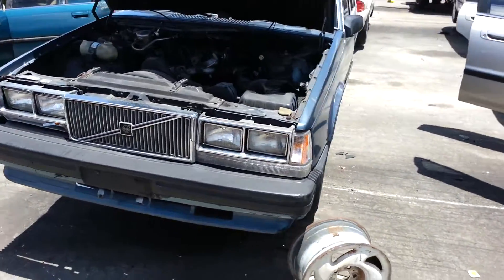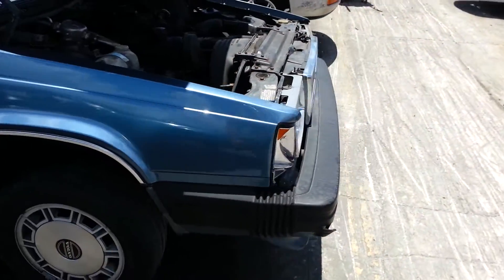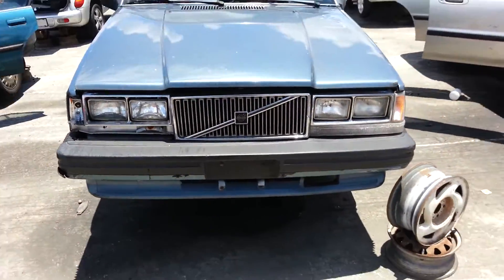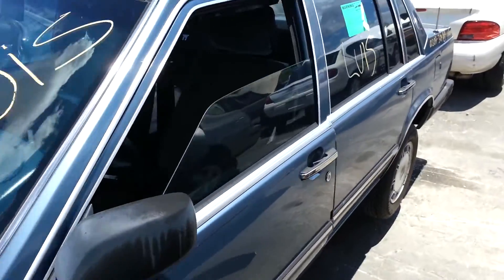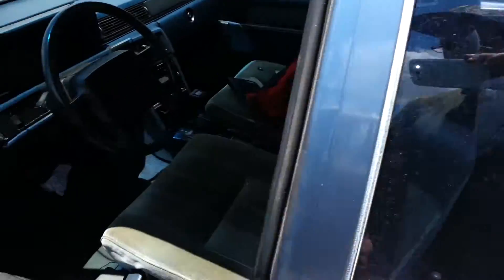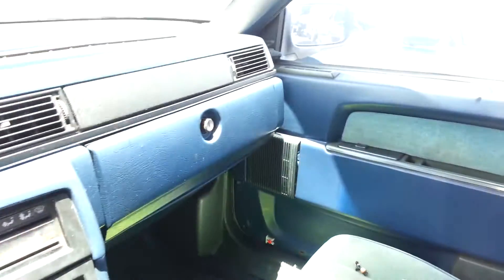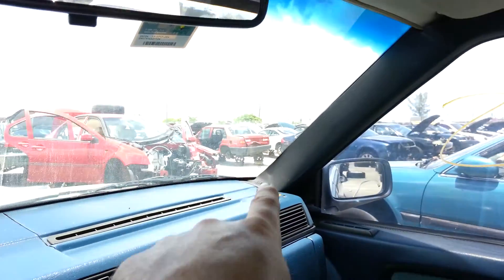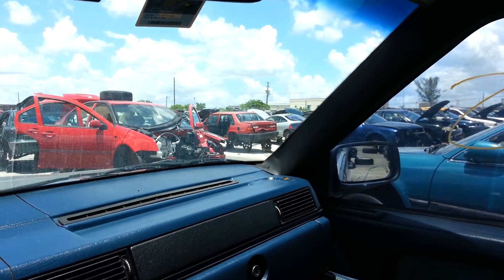Gold mine at the junkyard Volvo 740 - Junkyard day!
Pretty sweet brick we found at the junkyard